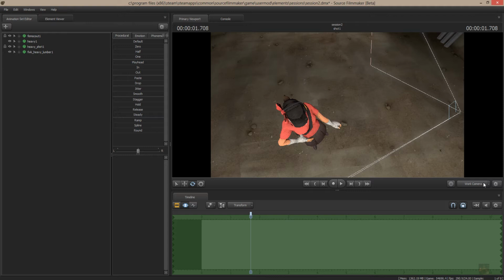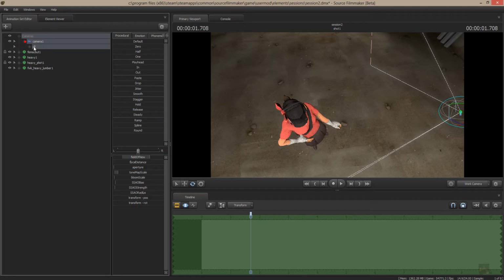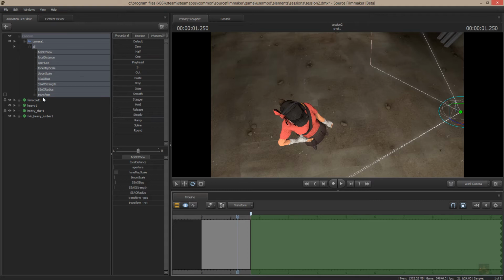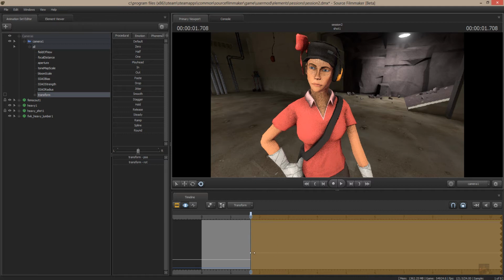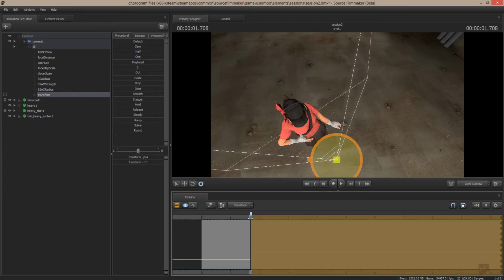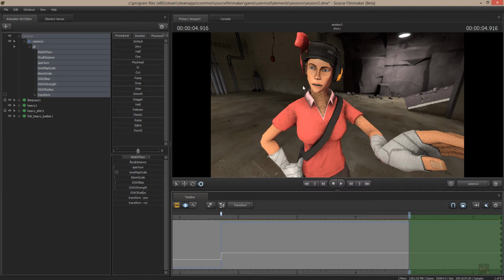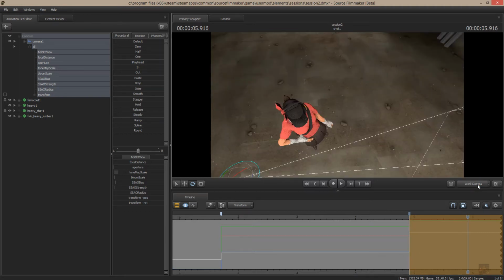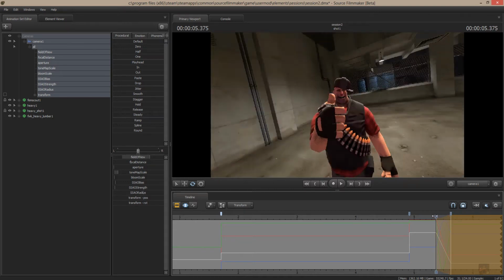SFM - Moving Cameras (The VERY Basics - Part3)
In this tutorial we are going to use one shot, one camera and create an animation set for the camera. We are going to explore, moving a camera from one position to another position in one step animations. We are also going to explore animating the camera from one point to another through time.

This is a very basic video and does not explore complicated movements or other aspects available on the camera.